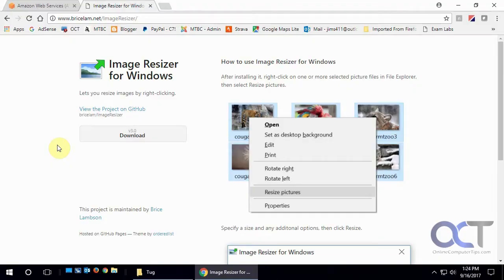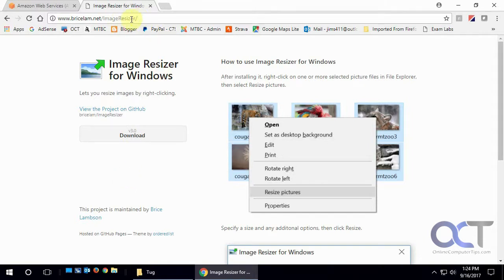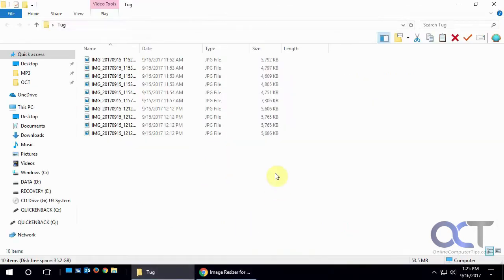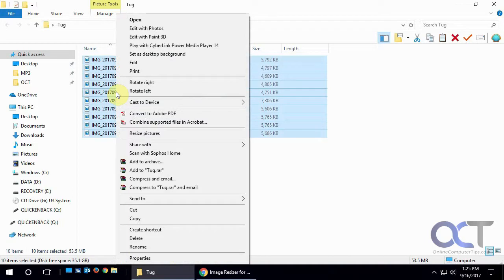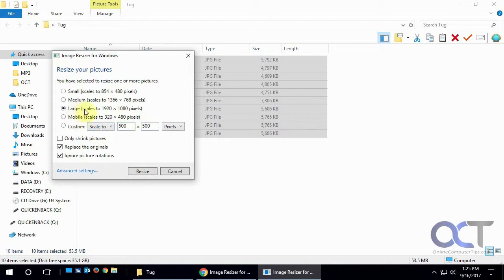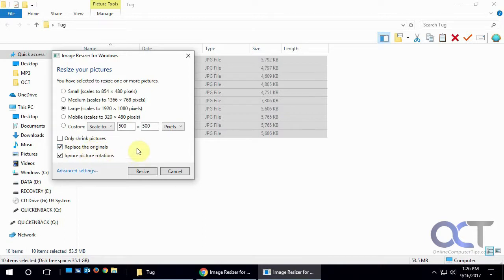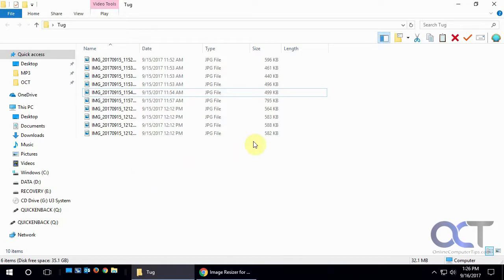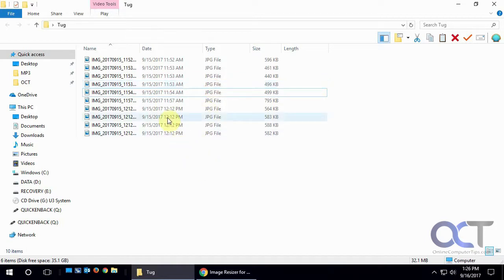Easily Resize Multiple Photos with Image Resizer for Windows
With todays smartphones taking such high quality pictures you may find it hard to be able to do things like email a bunch of pictures to one person because of size limitations with sending receiving attachments. With the Image Resizer tool for Windows its easy to resize multiple pictures at one time with just a click of the mouse. There are several sizes to chose from or you can actually choose your own custom size. There is a download link on our write-up for the software.